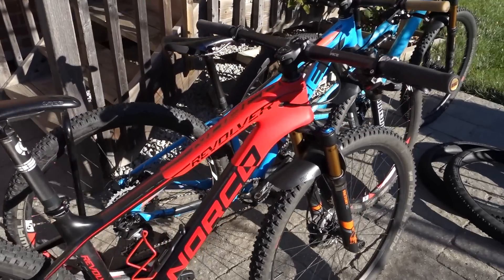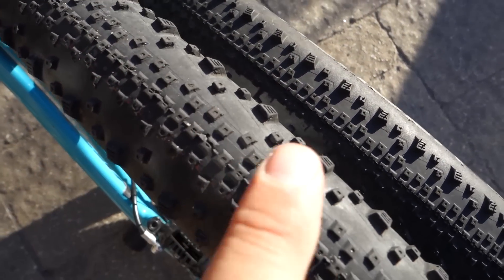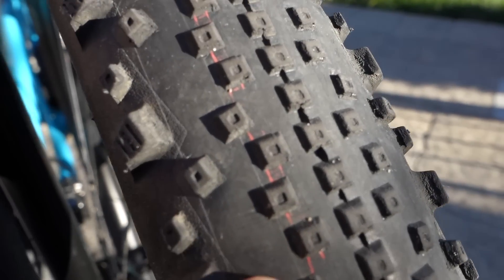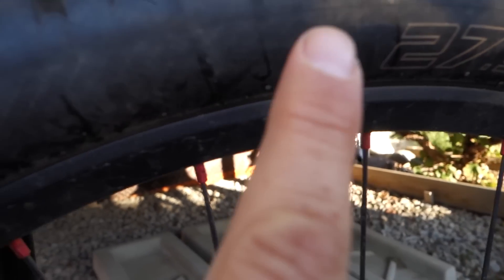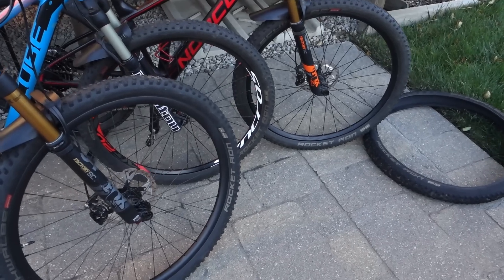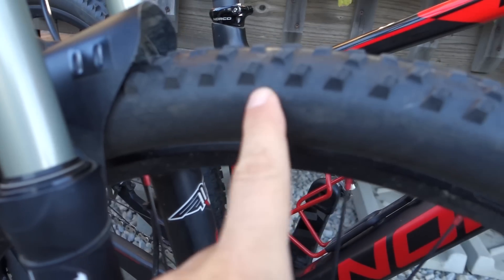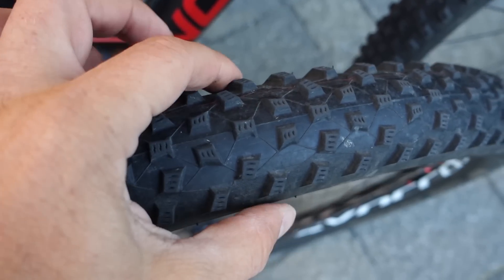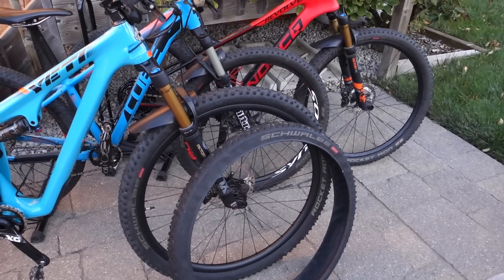Schwalbe ADDIX Racing Ralph, Rocket Ron and Thunder Burt - Long Term Review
Schwalbe race tires after a season - long term review of the Schwalbe tires we used this season for XC races, ADDIX Speed and a couple of Pacestar compounds. Rocket Ron, Racing Ralph and Thunder Burt are all in here!

For parts and tools please consider using these links, they help me fund these videos.